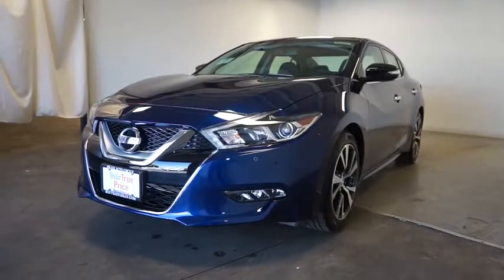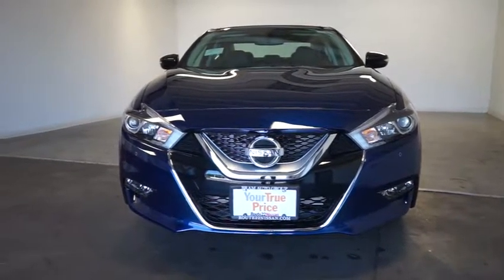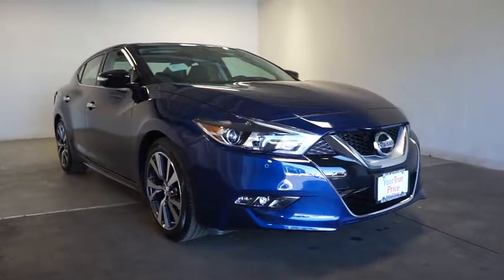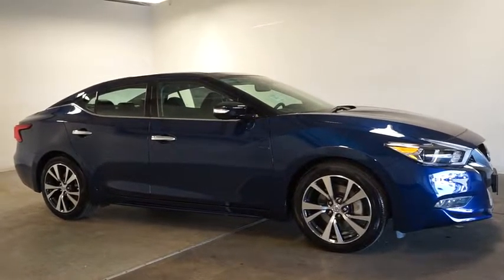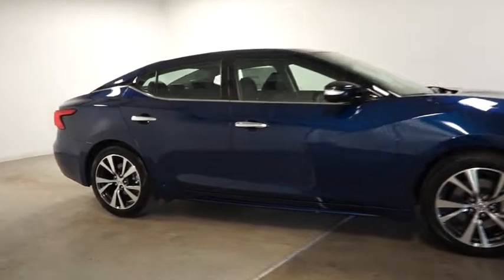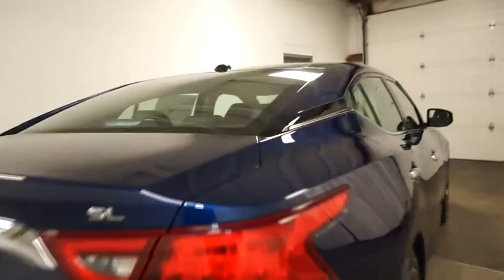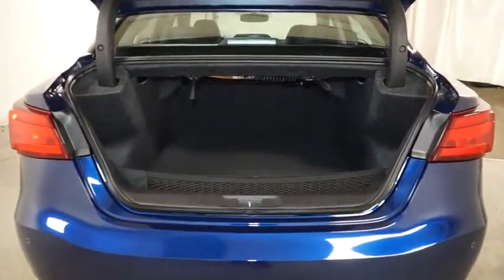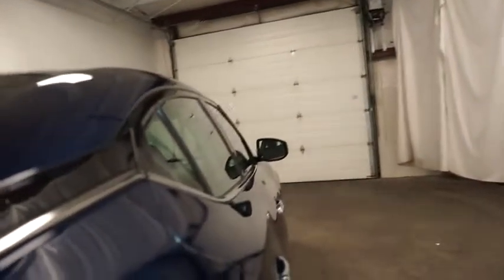2016 Nissan Maxima Hillside, Newark, Union, Elizabeth, Springfield, NJ 360967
2016 Nissan Maxima
2016 Nissan Maxima 3.5 SL - Stock#: 360967 - VIN#: 1N4AA6AP5GC906868

Navtraffic Real-Time Traffic Display,Real-Time Traffic Display,Radio w/Seek-Scan, Clock, External Memory Control and Internal Memory,Siriusxm Traffic Real-Time Traffic Display,2 LCD Monitors In The Front,Regular Amplifier,Bluetooth Wireless Phone Connectivity,Radio: AM/FM/HD/CD Audio System -inc: MP3/WMA reader, Bose sound system, 11 speakers, SiriusXM satellite radio and auxiliary audio input jack,Bose Speakers,Radio: AM/FM/Satellite w/In-Dash Single CD -inc: Radio Data System (RDS), MP3 decoder, auxiliary audio input jack, 11 speakers, steering wheel-mounted audio controls, digital signal processor, voice-activation, speed sensitive volume, window grid diversity antenna, Bluetooth wireless streaming and active noise cancellation,Fixed Glass 2nd Row Sunroof w/Sunshade,Light Tinted Glass,Wheels: 18 Machined Aluminum Alloy,Programmable Projector Beam Halogen Daytime Running Headlamps w/Delay-Off,Galvanized Steel/Aluminum Panels,Chrome Door Handles,Steel Spare Wheel,Fully Automatic Projector Beam Halogen Daytime Running Headlamps w/Delay-Off,LED Brakelights,Express Open/Close Sliding And Tilting Glass 1st Row Sunroof w/Power Sunshade,Chrome Side Windows Trim and Black Front Windshield Trim,Clearcoat Paint,Front Windshield -inc: Sun Visor Strip,Express Open/Close Sliding And Tilting Glass 1st Row Sunroof w/Sunshade,Wheels: 18 Silver Aluminum,Speed Sensitive Variable Intermittent Wipers,Black Grille w/Chrome Accents,Front Fog Lamps,Laminated Glass,Compact Spare Tire Mounted Inside Under Cargo,Body-Colored Front Bumper,Trunk Rear Cargo Access,Fixed Glass 2nd Row Sunroof w/Power Sunshade,Black Power Heated Side Mirrors w/Manual Folding and Turn Signal Indicator,Perimeter/Approach Lights,Tires: P245/45R18 V-Rated AS BSW,Fixed Rear Window w/Defroster,Body-Colored Rear Bumper,Perimeter Alarm,Delayed Accessory Power,Compass,Front Bucket Seats -inc: 10-way power driver's seat, driver's seat manual thigh support extension, driver's power lumbar support and 4-way power passenger's seat,Power 1st Row Windows w/Driver And Passenger 1-Touch Up/Down,Manual Tilt/Telescoping Steering Column,Front Cupholder,Seats w/Leatherette Back Material,Power Rear Windows,Manual Anti-Whiplash Adjustable Front Head Restraints and Manual Adjustable Rear Head Restraints,Full Carpet Floor Covering,Outside Temp Gauge,Full Floor Console w/Covered Storage, Mini Overhead Console w/Storage and 2 12V DC Power Outlets,Cruise Control w/Steering Wheel Controls,Illuminated Locking Glove Box,Leather/Metal-Look Steering Wheel,Driver And Passenger Visor Vanity Mirrors w/Driver And Passenger Illumination, Driver And Passenger Auxiliary Mirror,Leather Gear Shift Knob,Heated Leather/Metal-Look Steering Wheel,FOB Controls -inc: Trunk/Hatch/Tailgate and Windows,Power Fuel Flap Locking Type,Remote Releases -Inc: Power Trunk/Hatch,Leather-Appointed Seat Trim,5 Person Seating Capacity,Fade-To-Off Interior Lighting,HVAC -inc: Underseat Ducts and Console Ducts,Remote Keyless Entry w/Integrated Key Transmitter, 4 Door Curb/Courtesy, Illuminated Entry, Illuminated Ignition Switch and Panic Button,Remote Releases -Inc: Power Cargo Access,Power Door Locks w/Autolock Feature,Engine Immobilizer,Cargo Space Lights,Driver And Passenger Heated-Cushion, Driver And Passenger Heated-Seatback,2 Seatback Storage Pockets,Rear Cupholder,Vinyl Door Trim Insert,2 12V DC Power Outlets,Interior Trim -inc: Metal-Look Instrument Panel Insert, Metal-Look Door Panel Insert, Metal-Look Console Insert, Chrome And Metal-Look Interior Accents,Integrated Navigation System w/Voice Activation,Trip Computer,Driver Foot Rest,Day-Night Auto-Dimming Rearview Mirror,Distance Pacing,Air Filtration,Carpet Floor Trim and Carpet Trunk Lid/Rear Cargo Door Trim,Analog Display,Leather & Leatherette Seat Trim,Dual Zone Front Automatic Air Conditioning,Gauges -inc: Speedometer, Odometer, Engine Coolant Temp, Tachometer, Trip Odometer and Trip Computer,60-40 Folding Bench Front Facing Fold Forward Seatback Rear Seat,Valet Function,Front Zero Gravity Heated Seats -inc: 8-way power driver's and 4-way power front passenger's seat, driver's seat power lumbar support and driver's seat manual thigh support extension,FOB Controls -inc: Trunk/Hatch/Tailgate, Windows and Remote Engine Start,1 12V DC Power Outlet,Leather/Piano Black Gear Shift Knob,Full Cloth Headliner,Gauges -inc: Speedometer, Odometer, Oil Pressure, Engine Coolant Temp, Tachometer, Transmission Fluid Temp, Trip Odometer and Trip Computer